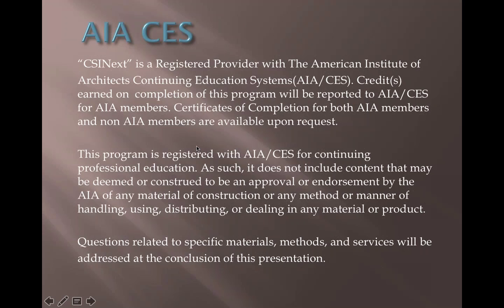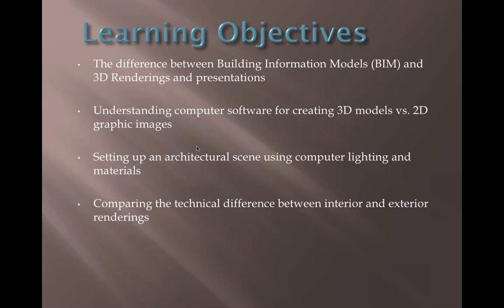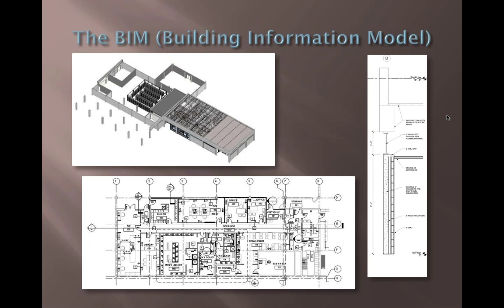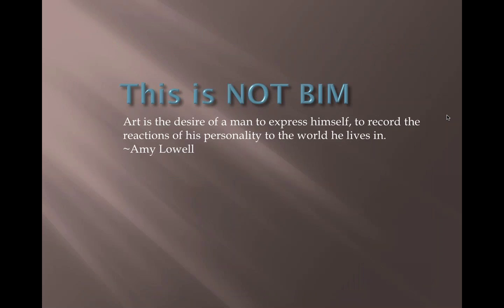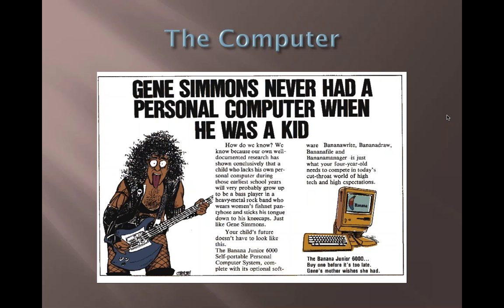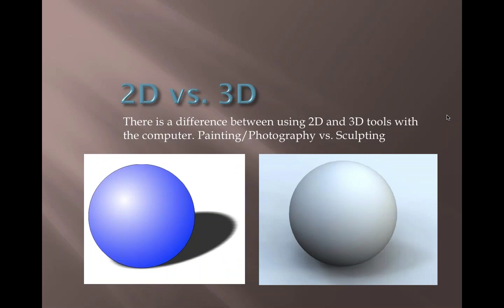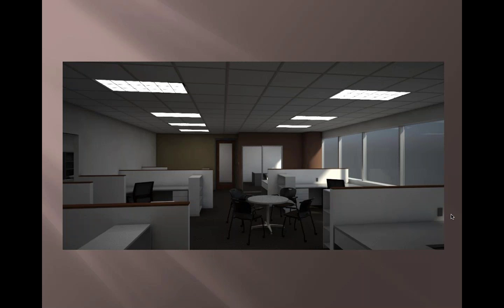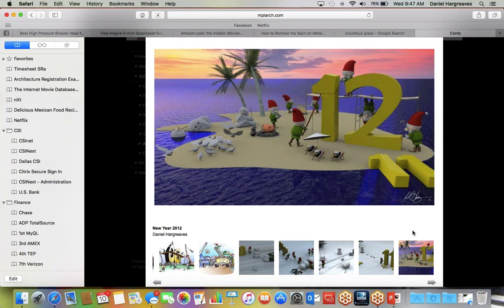CSINext February 2016 Chapter Meeting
The February 2016 Chapter Meeting and the presentation was "Digital Art - This is not BIM" Presented by Daniel Hargreaves, FCSI, CDT, AIA, RAS, he is the Operations Manager for SRa Architects located in Tucson, Arizona.